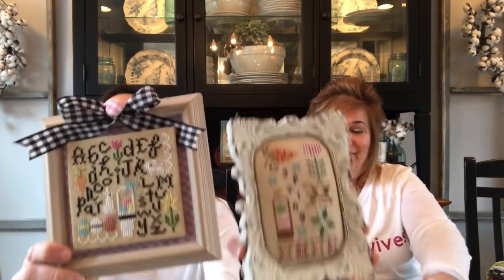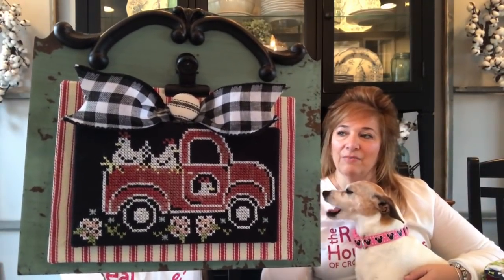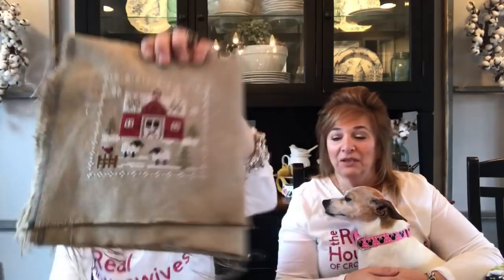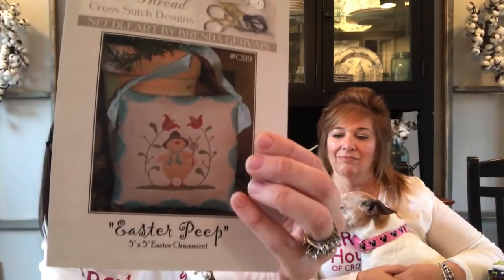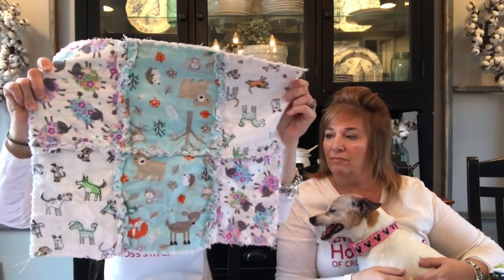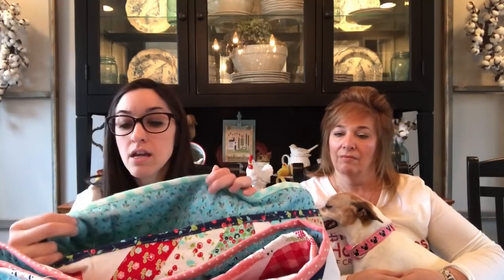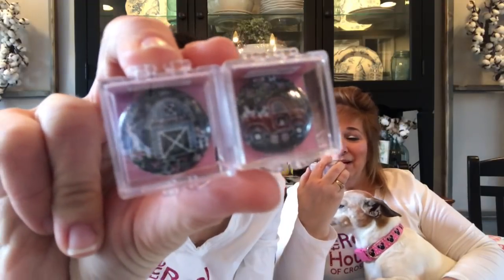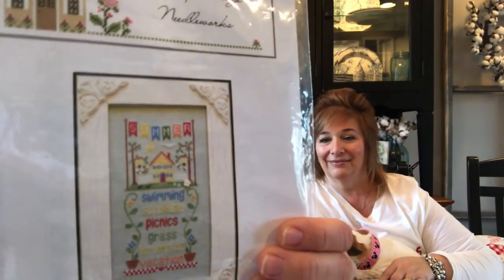Flosstube #32:Priscilla & Chelsea-The Real Housewives of Cross Stitch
Come join us in our stitchalongs!

Chalk On The Farm Needle minders..